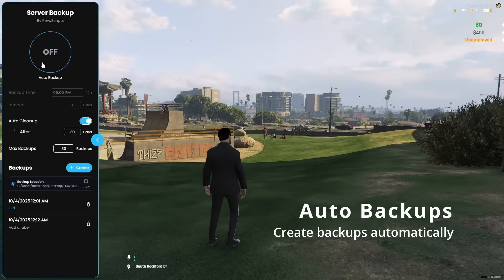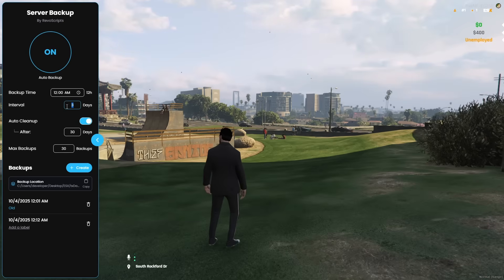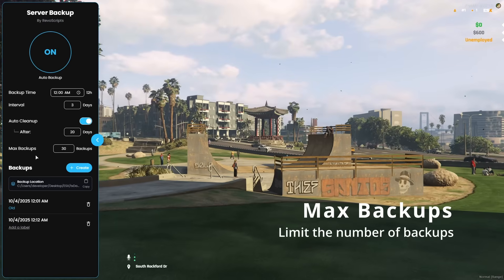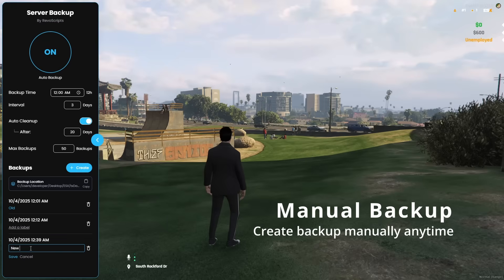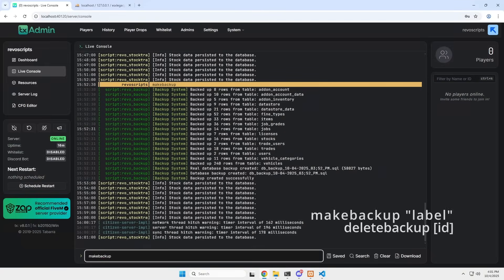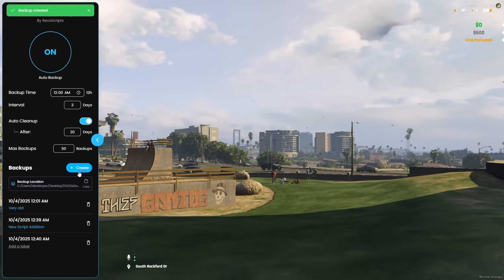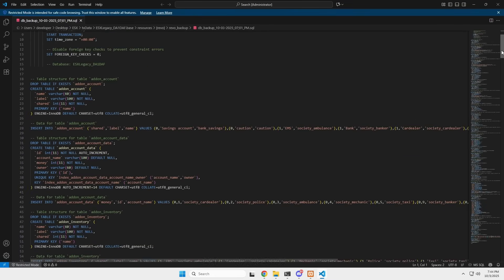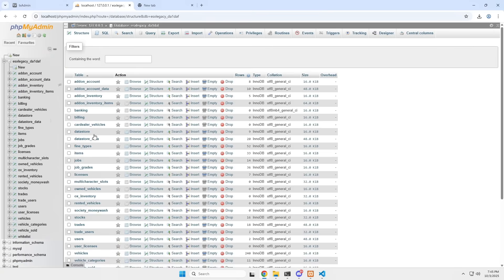Auto Server Database Backup | FiveM Script | Restore Database | ESX, QBCore, QBox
Have you ever lost your FiveM database? 😨
A table deleted… your VPS gone… or your developer messed up?
That frustration, the panic, the hours of work gone in seconds.

With Revo Backup, you’ll never feel that pain again.
This advanced FiveM script automatically protects your server’s database - so even if disaster strikes, your data is just one click away.

Features that give you peace of mind:
• Auto Backups – set schedule, sit back, and relax
• Auto Cleanup – old backups deleted automatically
• Max Backup Limit – never overflow storage
• Manual Backups – create & label anytime
• TX-Admin Commands – backup or delete via console
• Safe Storage – backups saved as .sql in script folder
• One-Click Restore – import & get your server back instantly

Protect your data. Protect your community.